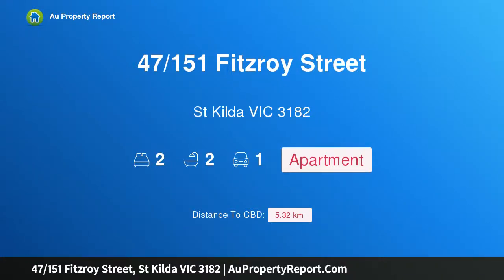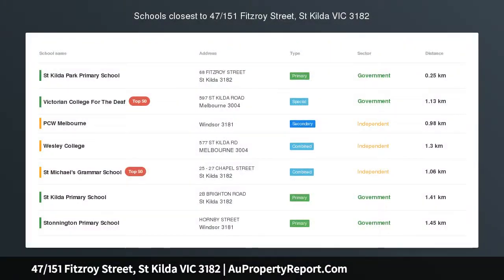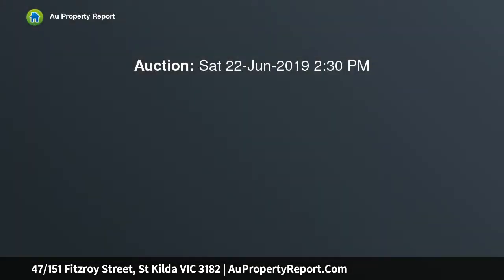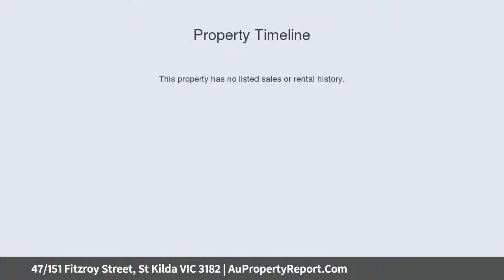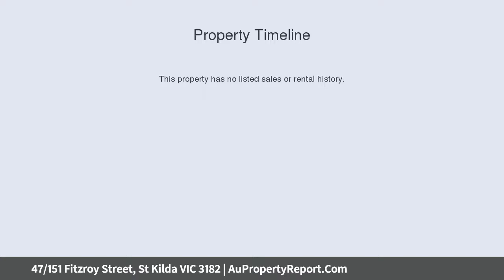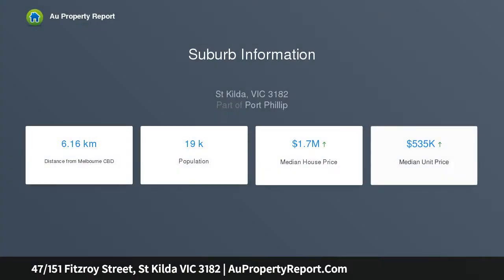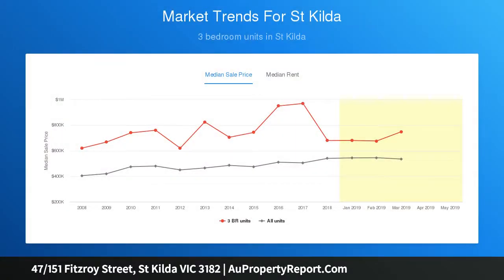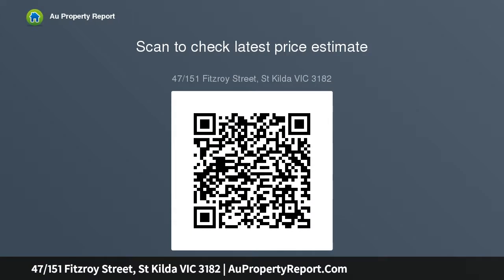47/151 Fitzroy Street, St Kilda VIC 3182 | AuPropertyReport.Com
47/151 Fitzroy Street, St Kilda VIC 3182
Property Type: apartment
Bedrooms: 2
Bathrooms: 2
Car Space: 1
Majestic indeed!